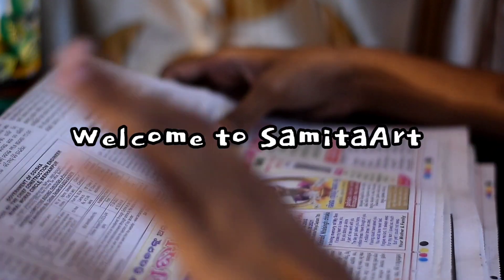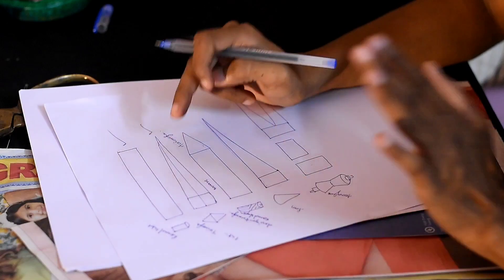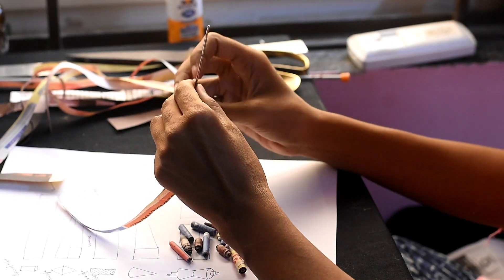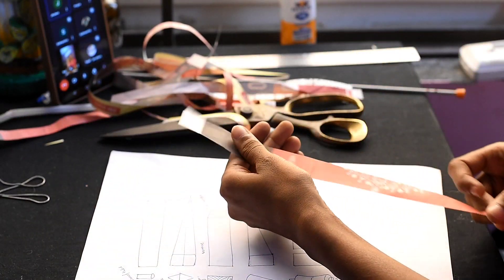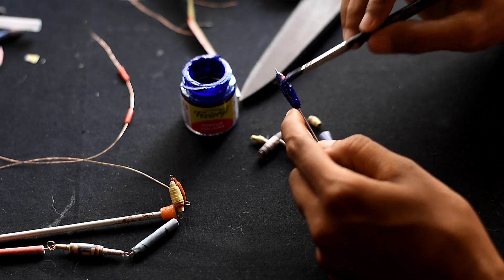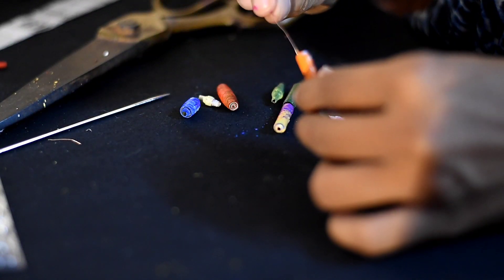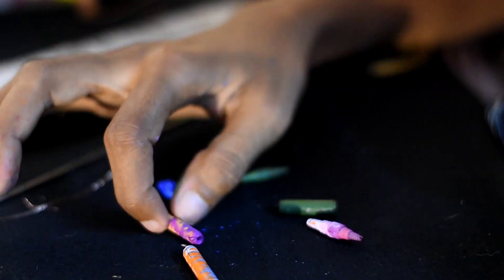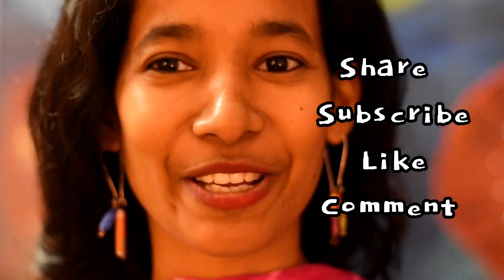beautiful jewellery made out of recycled material 😊